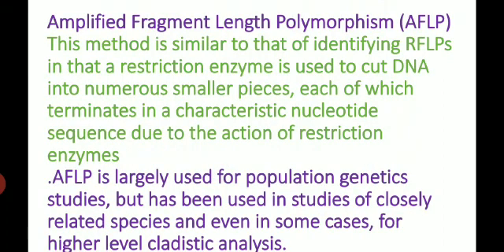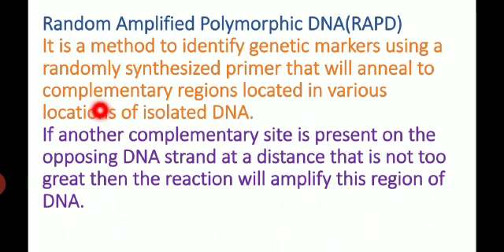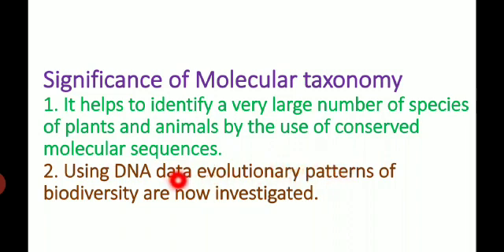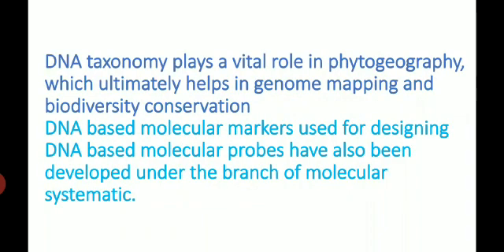11 th std Botany/Biobotany 4(29.09.2020)